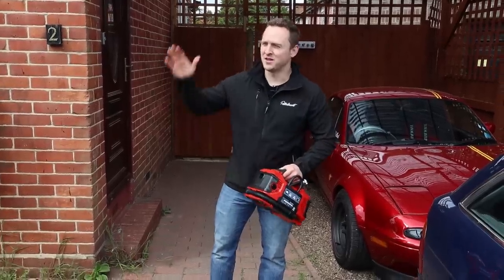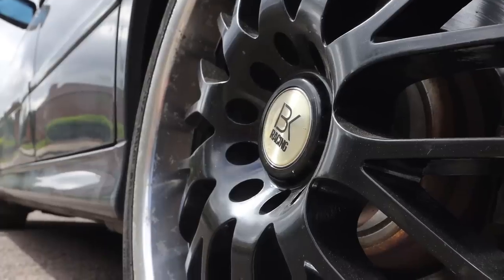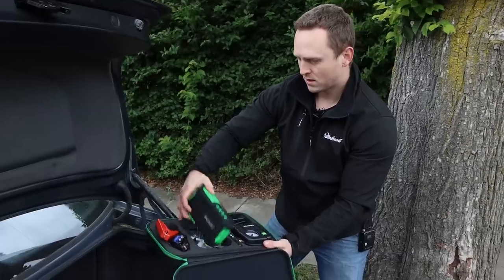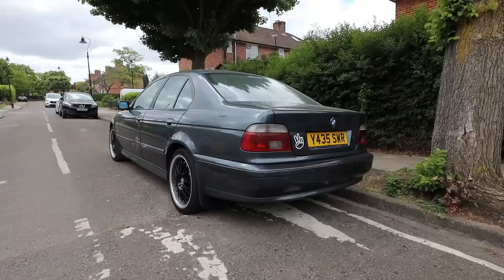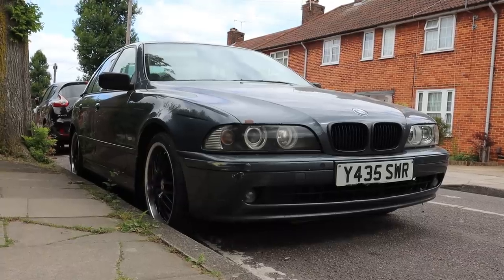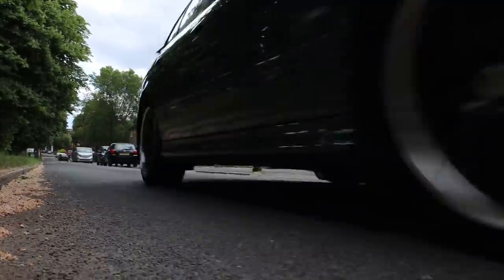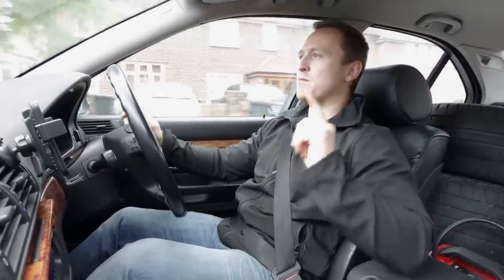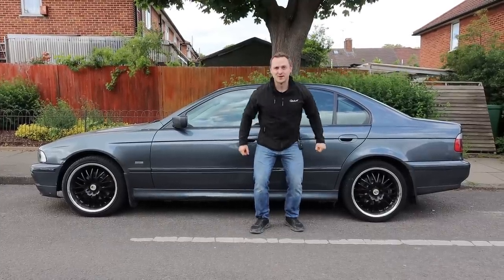I Bought A BMW On Instagram For £150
Following another dodgy Instagram car deal, Alex checks out his latest purchase in the form of a £150 E39 BMW!